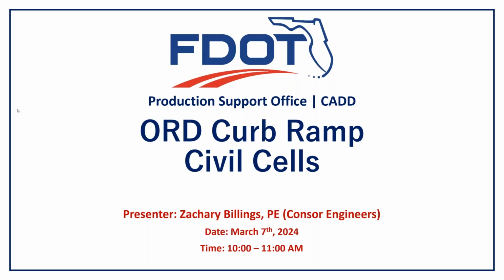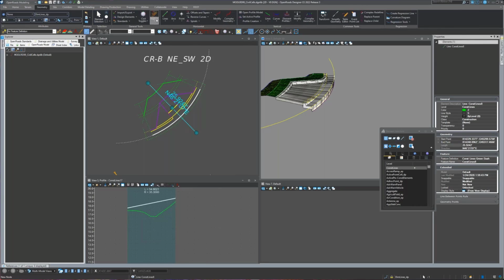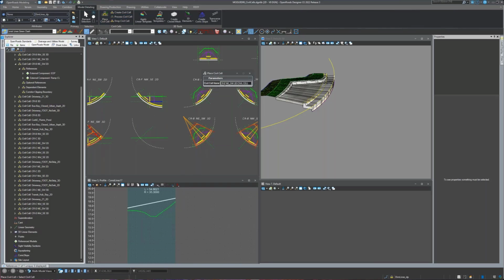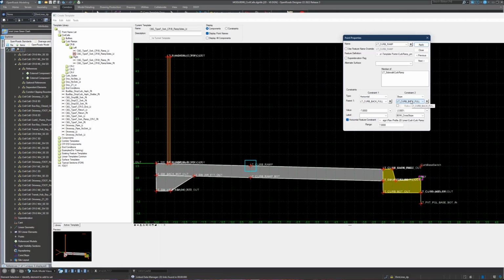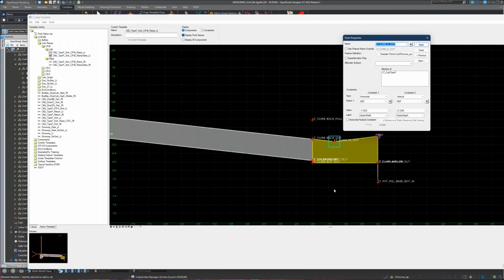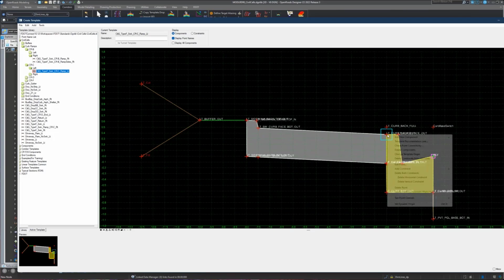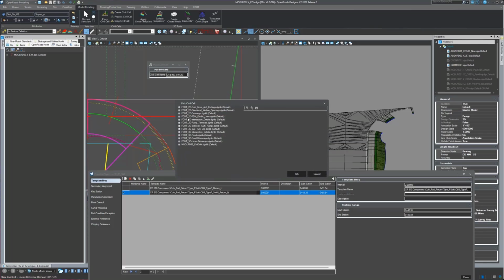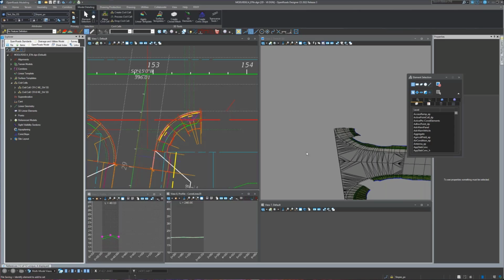ORD Curb Ramp Civil Cells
ORD Curb Ramp Civil Cells Webinar.